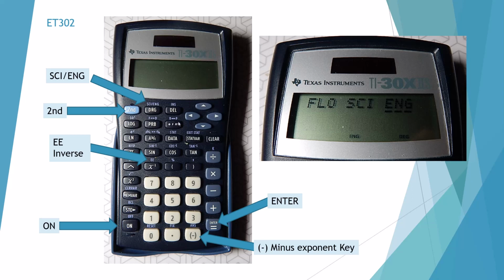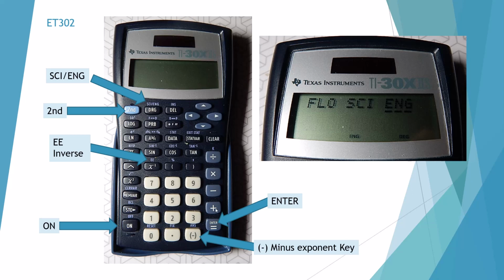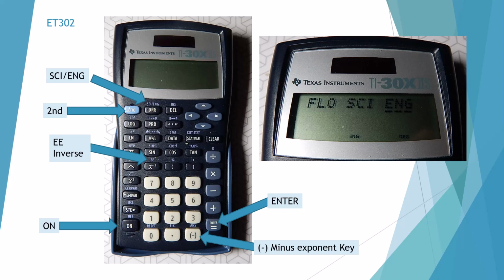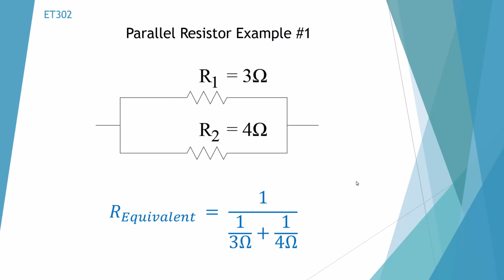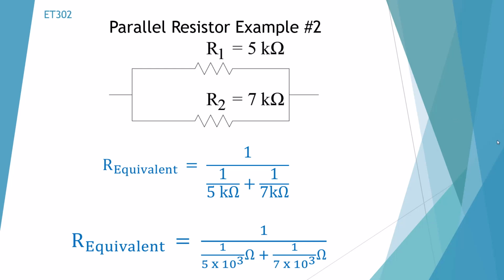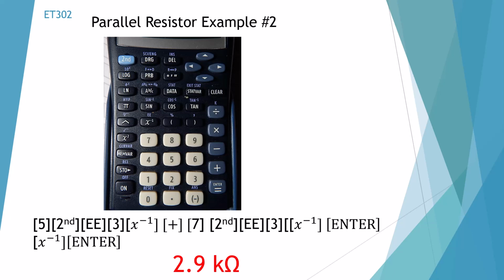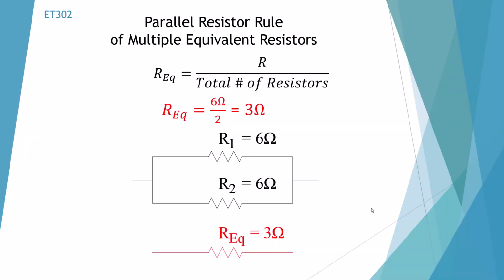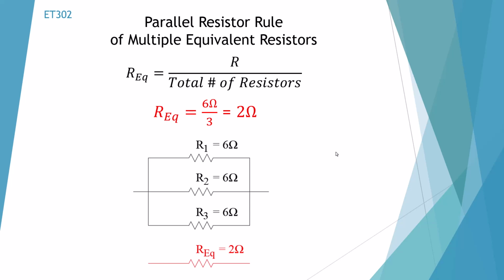Parallel Resistor Calculations and the TI-30XIIS Calculator